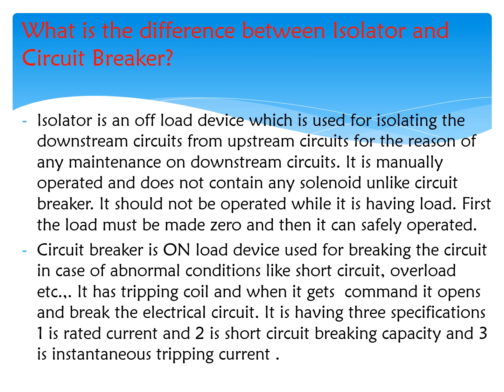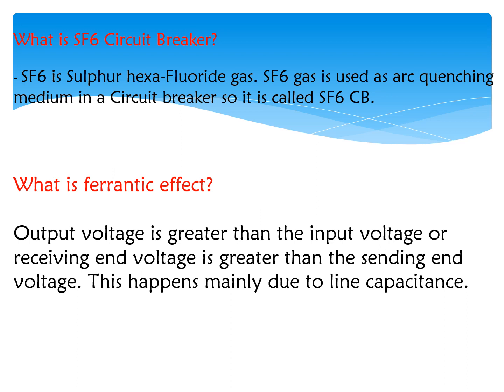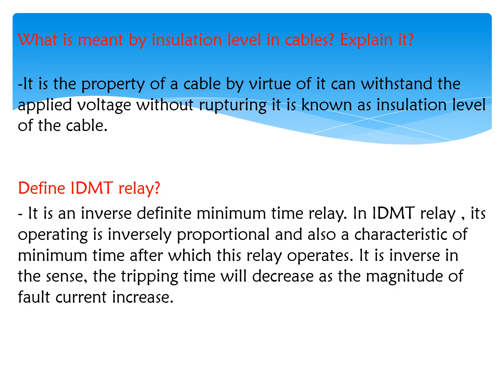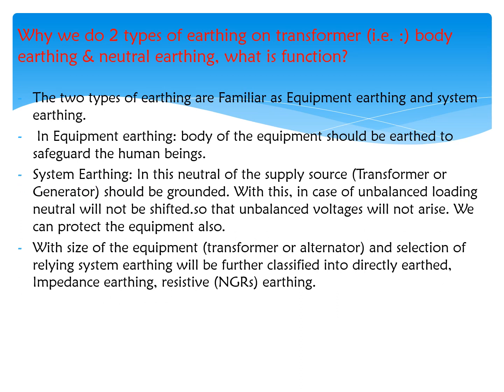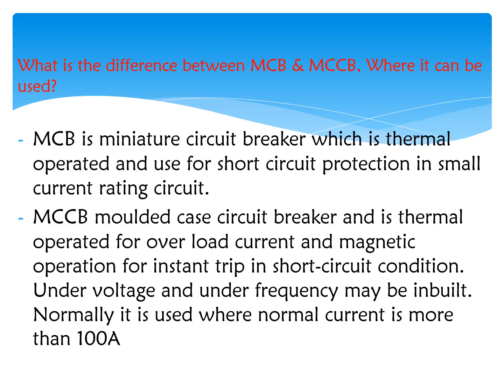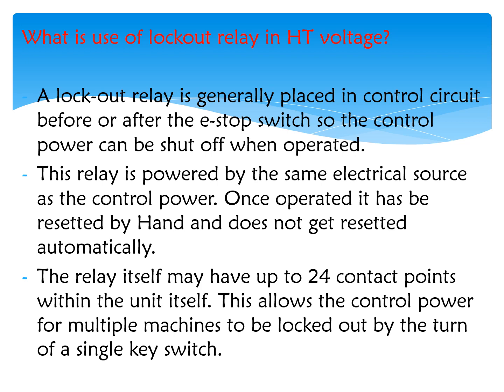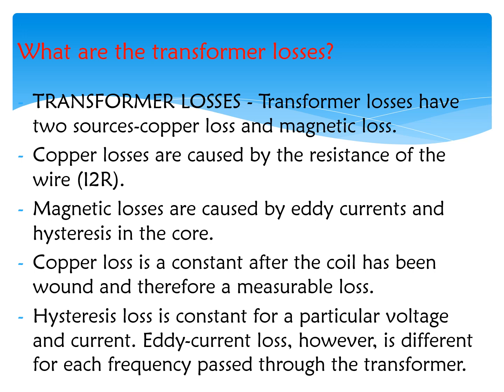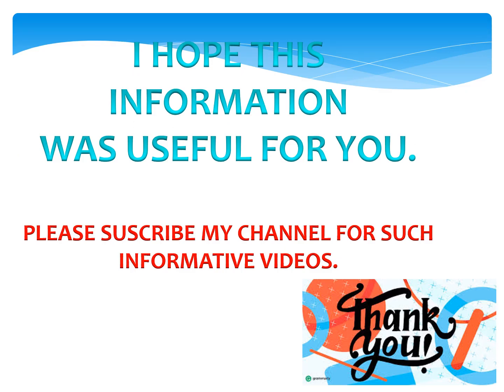Electrical Engineer job Interview Oil & Gas |Technician | Prepare your interview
Prepare for your technical interview, Electrical engineer interview, Electrical technician interview, Oil and Gas interview, Get job for sure, transformer, Motor, Buchholz relay, Cable, Panel, MCC, Relay, Protection, Circuit Breaker, MCB, Contactor, Transmission, Distribution, Electrical.